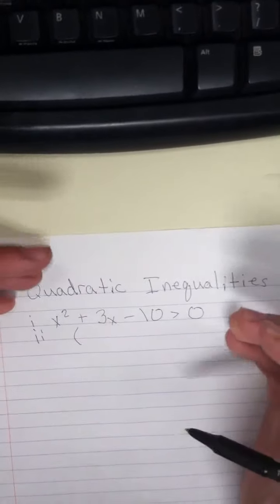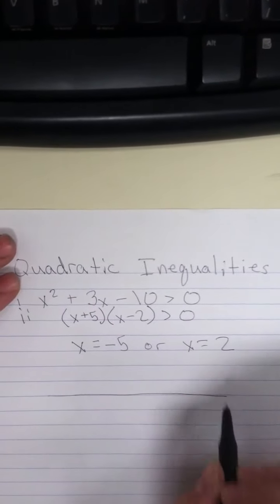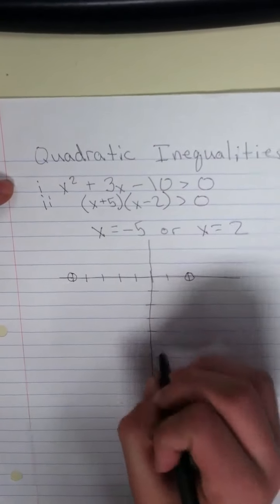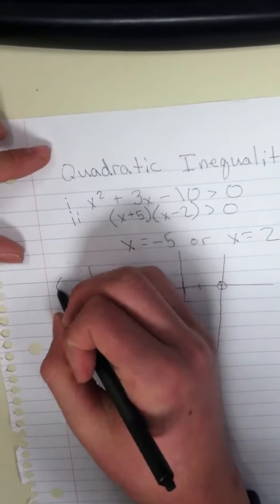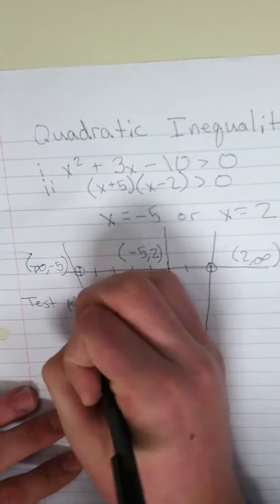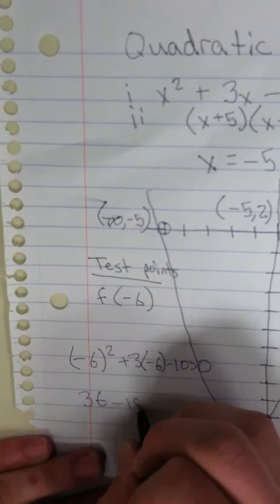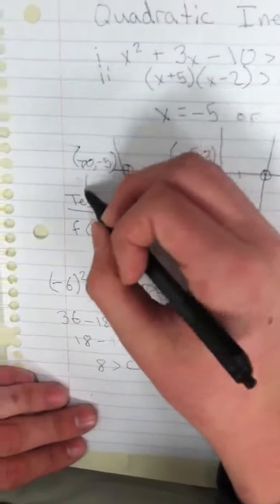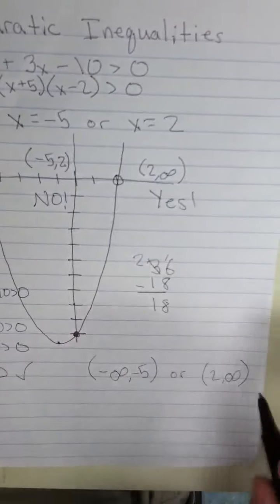Math Video #12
Quadratic Inequalities